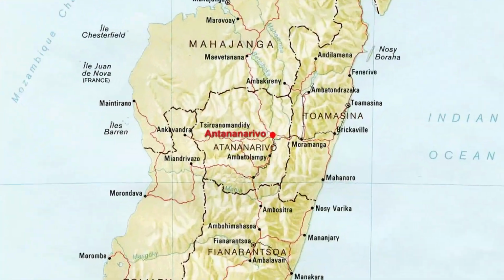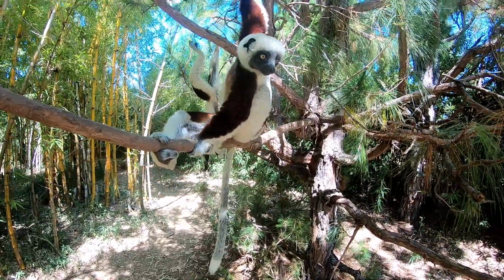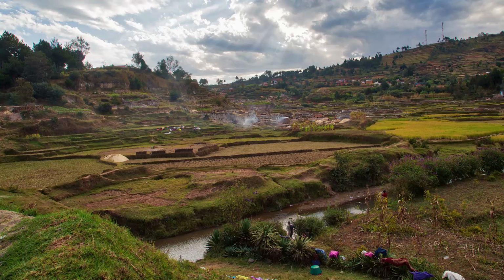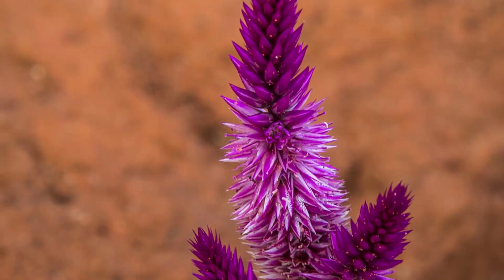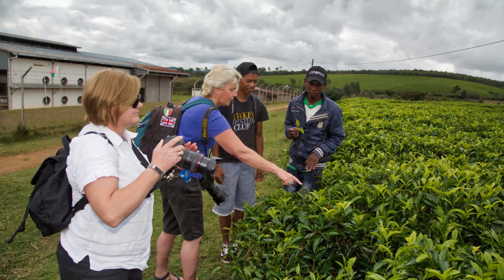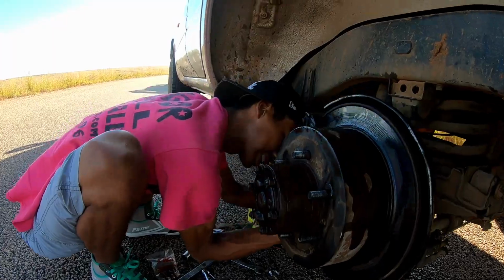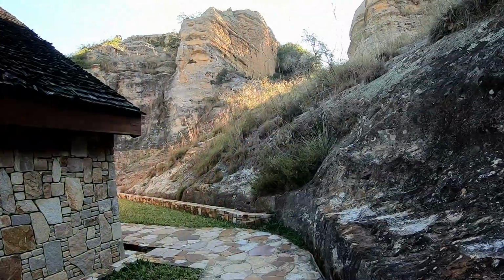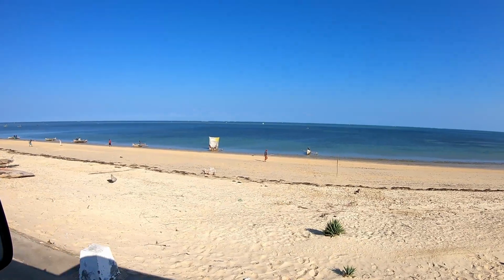Armchair Safari - Madagascar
Armchair Safari - Here's a video I put together about a two week trip along Route Nationale 7 in Madagascar, from the capital, Antananarivo, to Ifaty on the South Western coast...